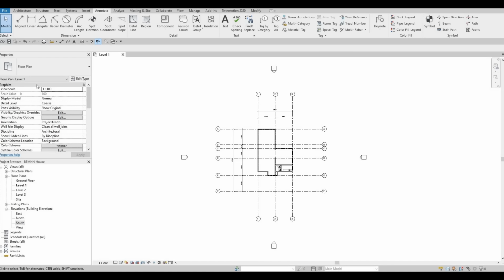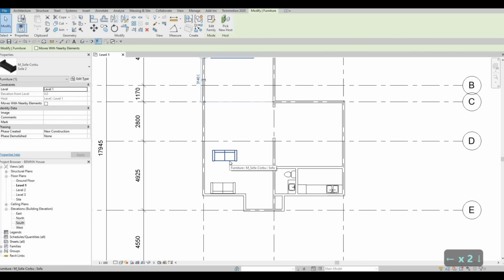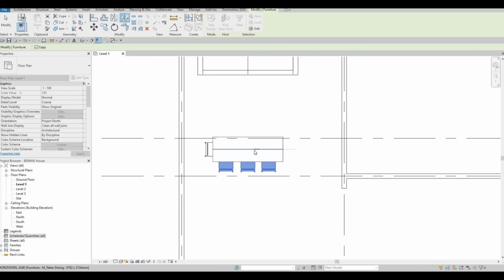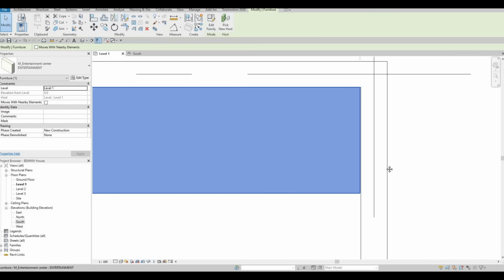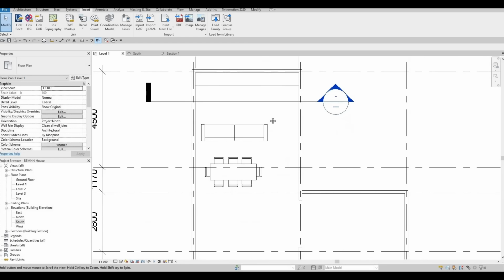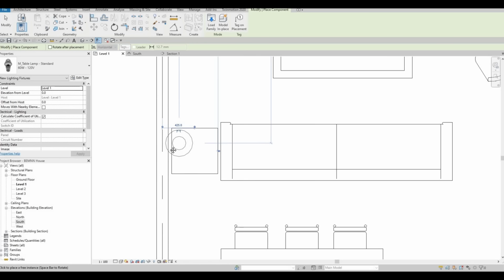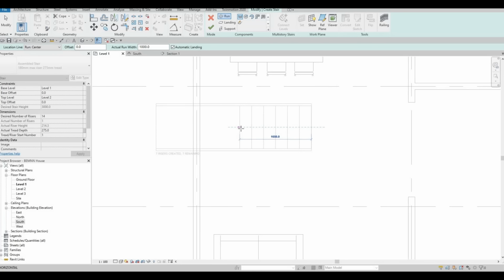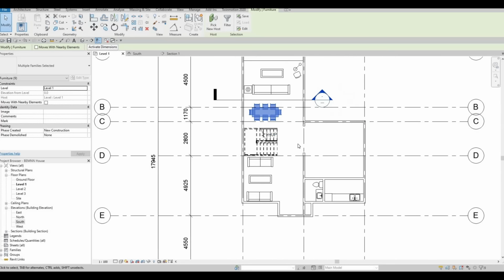Milan C House | Part 3 | Complete Step By Step Project | Revit and Twinmotion Tutorial